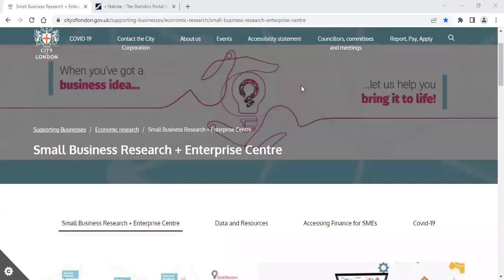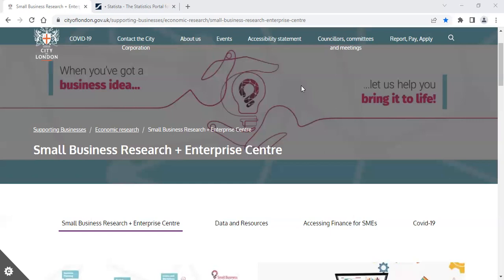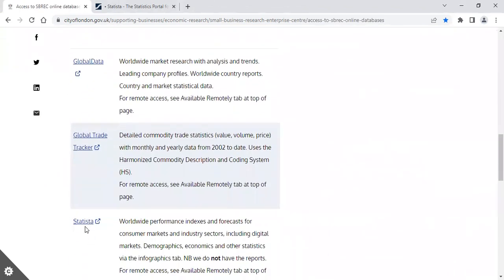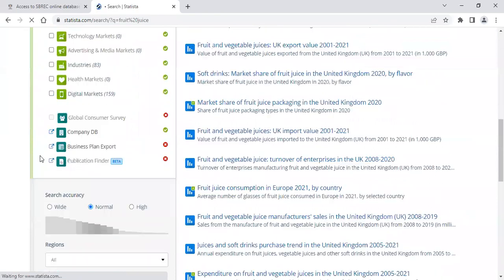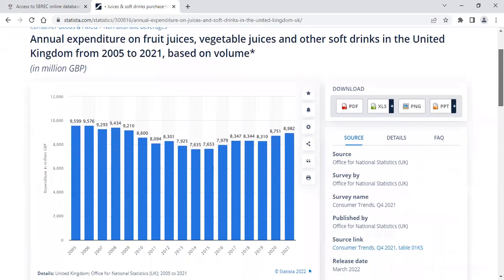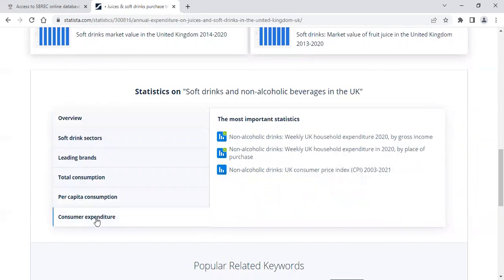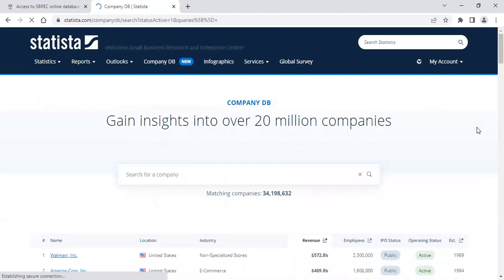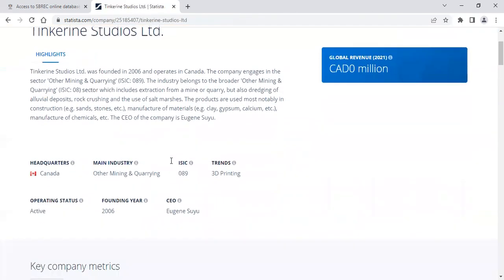Market Research using Statista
This short demo of Statista shows you how to use the database to find an array of statistics.  We will show you how to search for statistics, which you can use to find trends in industries and in consumer behaviour from this global database.  Use these to help you make informed decisions in your business planning.